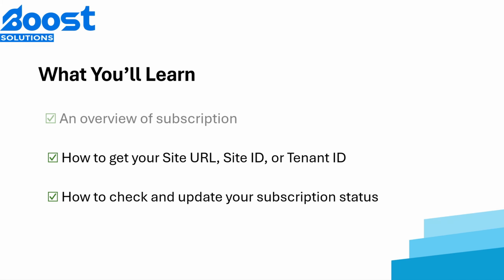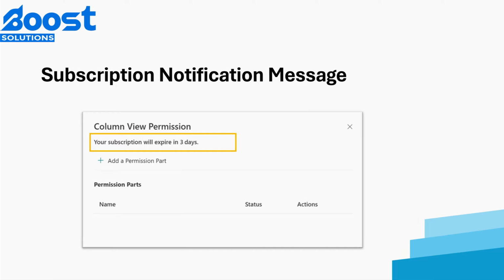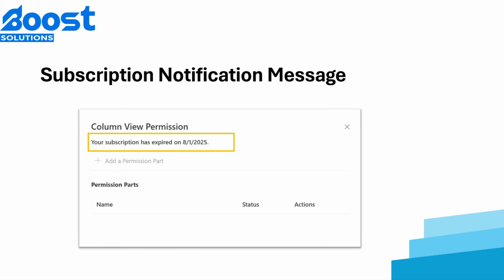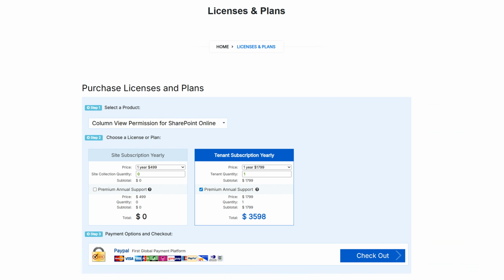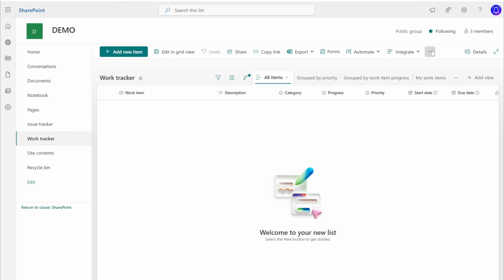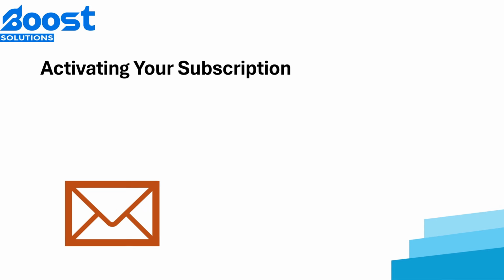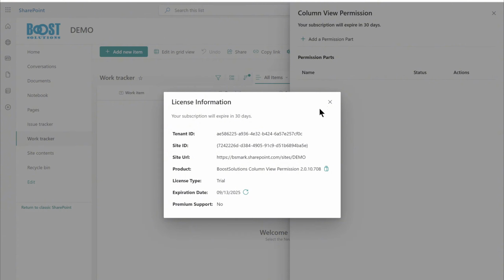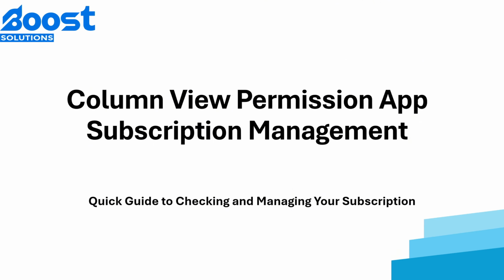How to Manage Subscriptions for Column View Permission App in SharePoint Online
Welcome to this detailed tutorial on how to check and manage your subscription for the Column View Permission app in SharePoint Online! Whether you’re using the trial version or have purchased a subscription, this step-by-step guide will walk you through everything you need to know to effectively navigate subscription management with ease.

In this video, we’ll cover:
✔️ [00:00] Introduction - An overview of the video and what you'll learn
✔️ [00:15] Overview of Subscription for the Column View Permission app
✔️ [01:40] How to Get Your Site URL, Site ID, or Tenant ID
✔️ [02:20] How to Check and Update Your Subscription Status

Let’s dive in and get started!